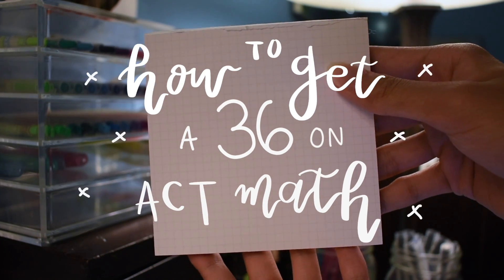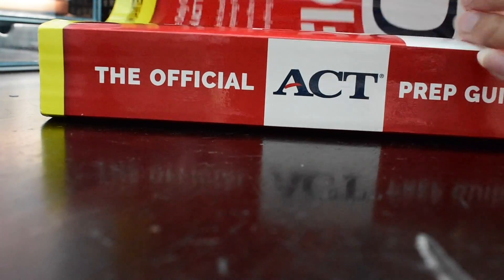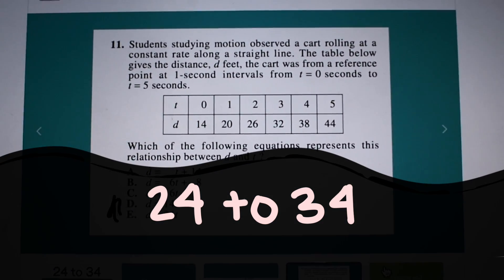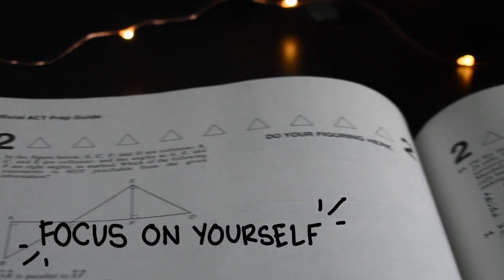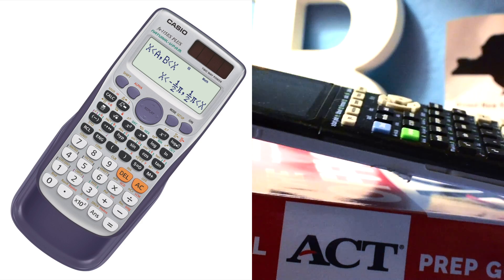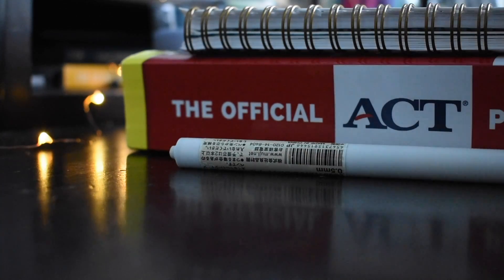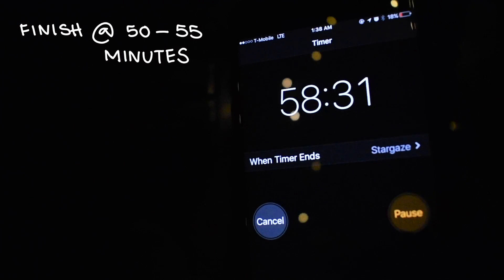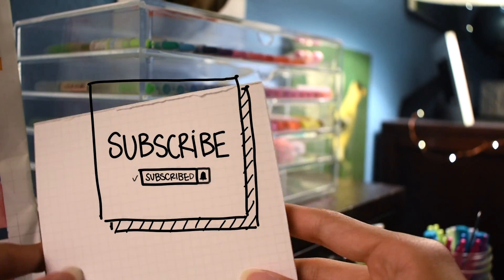How to study for the ACT // study tips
last year i got a 36 on the math portion of the act test, in this video i talk about a few essential tips on improving your act score: whether you want to get a 36 or just a 26, these tips apply to everyone. REMEMBER there are no shortcuts/easy ways out; practice, practice, and practice. (But don't push yourself too hard, take breaks, have fun it's the summer. )

I don't recommend 24 to 34 online prep, anymore

supplies i mentioned in the video:

Casio fx115 calculator
Ti 84 graphing calculator

Zebra Mildliners
MUJI Gel Ink Ballpoint Pens
Pilot Juice Pens

etsy shop
✨MUSIC